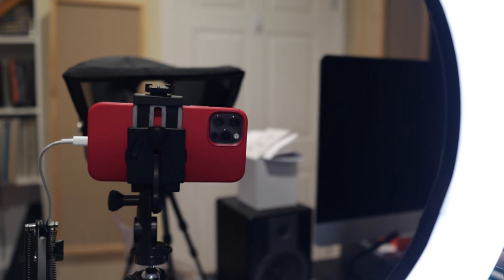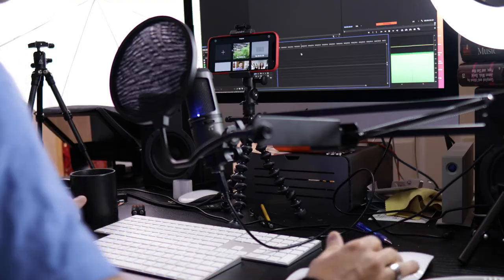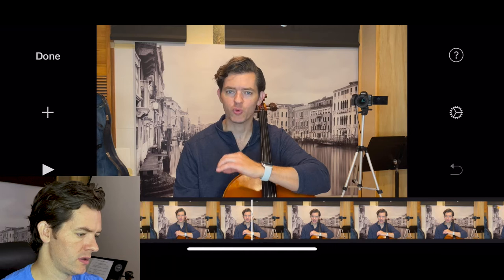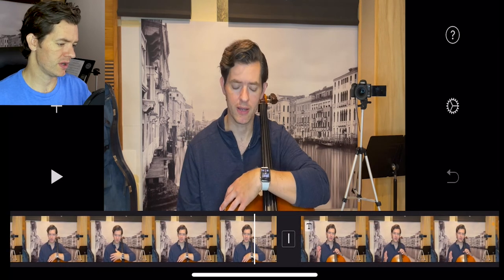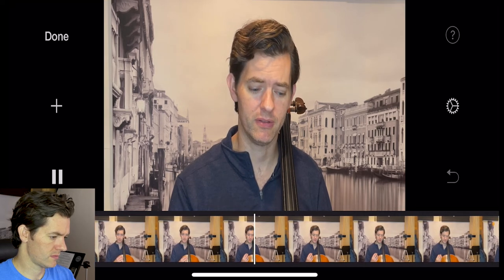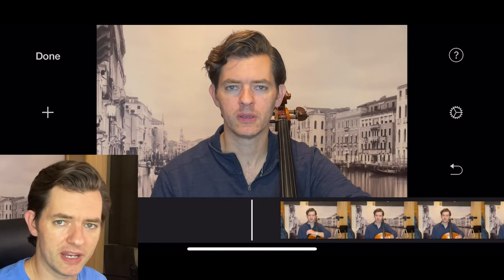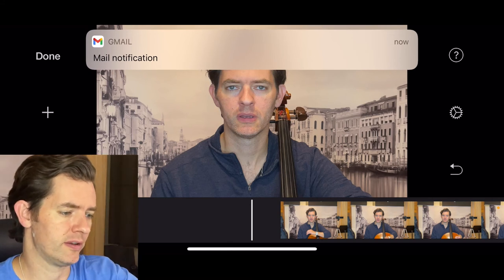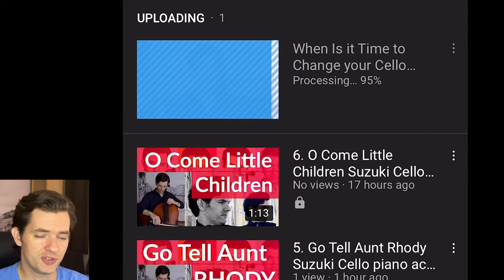How to Make a Video Beginning to End Using Just Your iPhone and iMovie Mobile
0:00 Introduction to making a tutorial on your iphone
1:09 Improving your iPhone Movie with Lighting and Sound
1:43 Best Part of the video is your Content Knowledge
2:14 Setting up the shot for your video made on iphone
2:33 Using the Level App in Measure App on your phone to straighten your shot
3:35 Using the isight or Facetime camera to make your iphone video
5:03 Why Use 4k to make your iphone movie
5:52 How to Use your Watch as a camera remote and setup your shot
6:54 Setting the exposure on the iphone camera
8:26 Improving the Audio in your tutorial video
12:40 How to Stay Organized with your clips when using the iphone
13:31 How to edit video in imovie using your iphone
15:31 How to add clips to your imovie project
17:45 How to split and delete a clip in imovie on the iphone
19:15 How to detach audio in imovie on the iphone
24:26 How to add text to your video in imovie mobile
45:00 Choosing the resolution of your project
47:25 How to export your video in iphone using imovie mobile
52:35 Uploading your video to YouTube using iphone

🎥 Canon M50

🎧 Beyerdynamic DT 990 Pro Open Headphones

🎤Audio Technica USB Condenser Microphone

Lighting Set with Green Screen Only the lights and light stands were used in this video. Did not use green screen in this video but have used it in the past. Great starter kit for getting into Green Screen and the lights are still awesome! This set has has really held up and withstood a lot of use and abuse over these 5 years. Highly recommend it. UPDATE Spring 2020: It looks like this same set from the same seller has an update and to the set that comes with soft boxes and an extra light with a boom. Here's the link to that one.

Other equipment used on this channel

Savage Luminous Pro LED Video Light

SanDisk Extreme Plus 128 GB microSDXC

SE Microphones - The SE Microphones (SE-2A) use in this recording are discontinued.  The closest version they make today is the sE8 linked
If you want the detachable capsules, to changed from cardoid to omnidirectional, supercardoid or directional you will have to spring for this one.

🎙  🎧 🎵🎶 🎯Tik Tok Practice Resources
Humoresque, A. Dvorak for Cello Suzuki Book 3 Measure 33-40.

MusicaListening Blog
1. Cello Shifting

2. Decisions Decisions Decisions

Also worth Checking out for Music Review and Exploration

1. The Lord of the Rings: The Fellowship of the Ring Special Extended Edition, Special Edition Box Set

2. The Lord of the Rings: The Two Towers Special Extended Edition, Special Edition Box Set